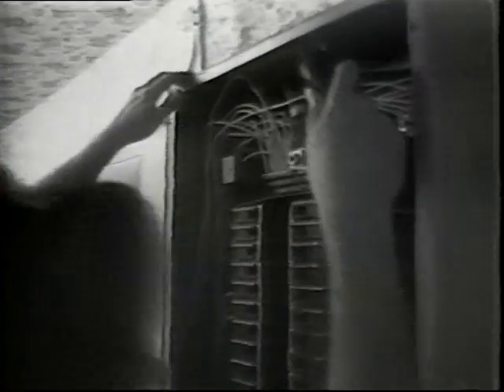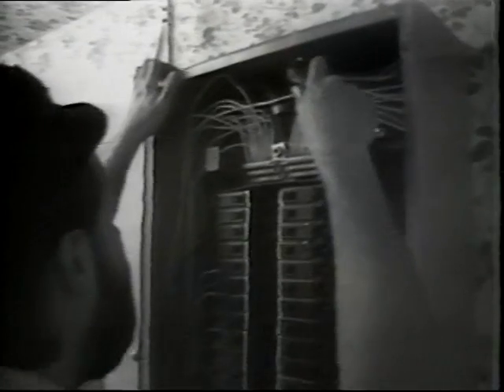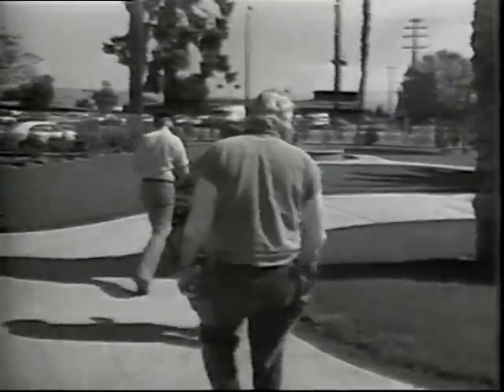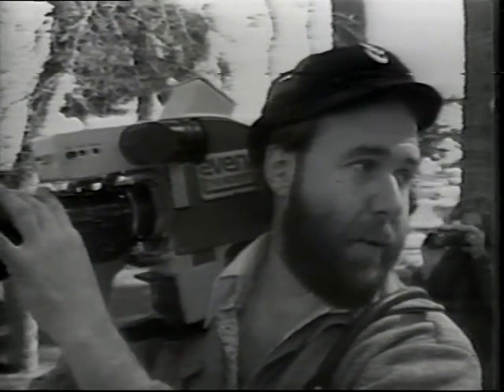Scott Gibbs Shoots - KPIX-TV "Evening Magizine"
Scott Gibbs and his KPIX "Evening Magizine" crew are in the process of shooting a video tour of the Winchester House in San José, CA. The hosts are Steve Fox and Jan Yanihiro. This March 1977 project is within the first year of "Evening Magizine," and the equipment they are using is a bit primative, although ours is even more so.

For you techies, this was done in the late seventies. The original footage was shott with a Sony Porta-Pac with a wideangle lens, recorded on open-reel EIAJ half-inch videotape, transferred to two inch quad tape, and then edited quad to quad. AND... there was only one channel of audio. So, the voiceovers are rolling wild off of a quarter inch audio tape player.